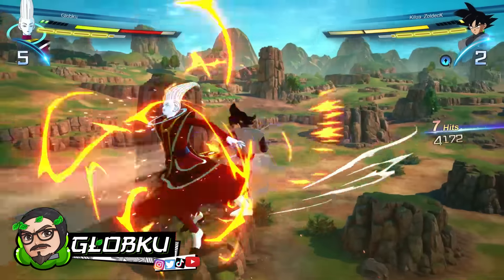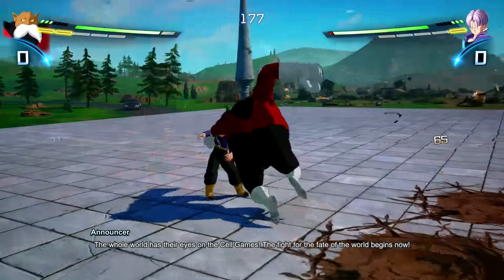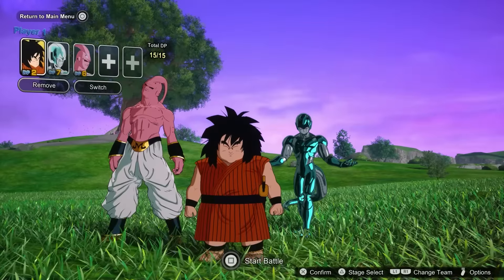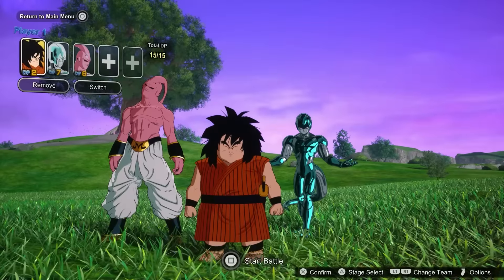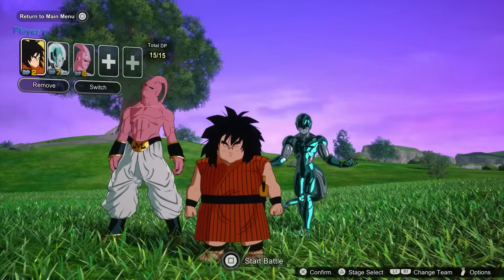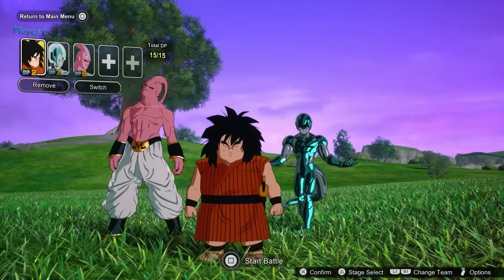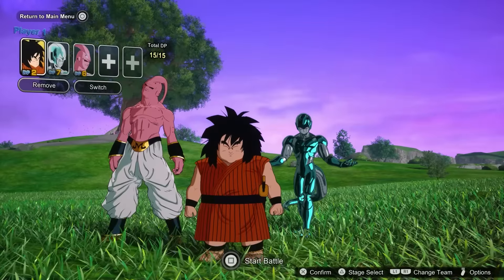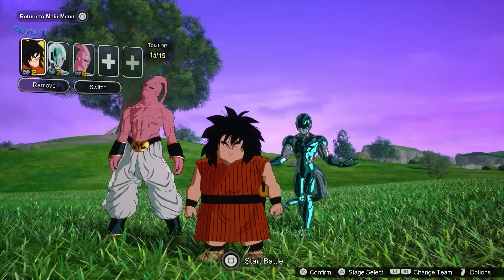Dragon Ball Sparking Zero — Globku Review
Dragon Ball Sparking Zero is the spiritual successor to the Budokai Tenkaichi series. It's bigger and better than ever before, and it promises to stay for a long time.

0:00 Intro
0:22 Gameplay
5:22 Episode Battle
9:21 Custom Battle
13:21 Versus Battle
15:46 Extras
17:53 Presentation
19:10 Verdict